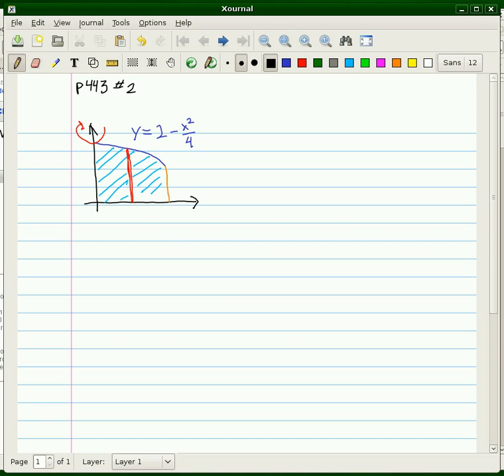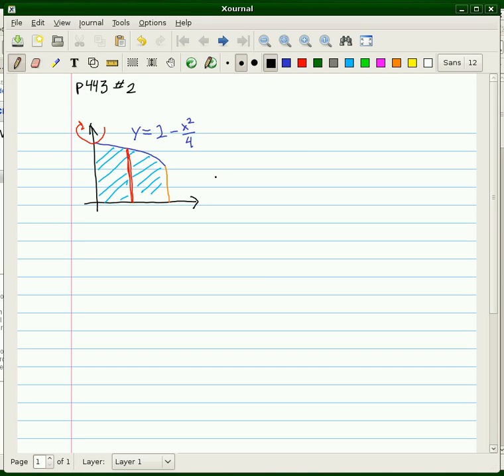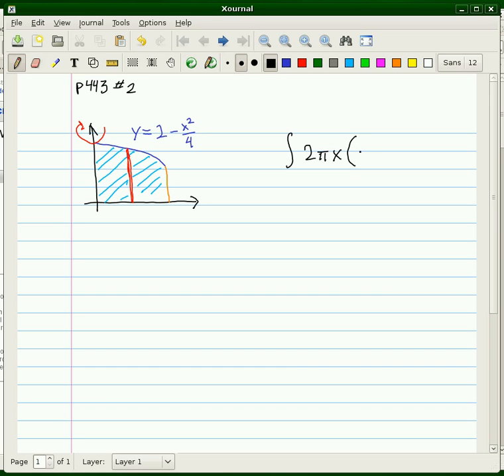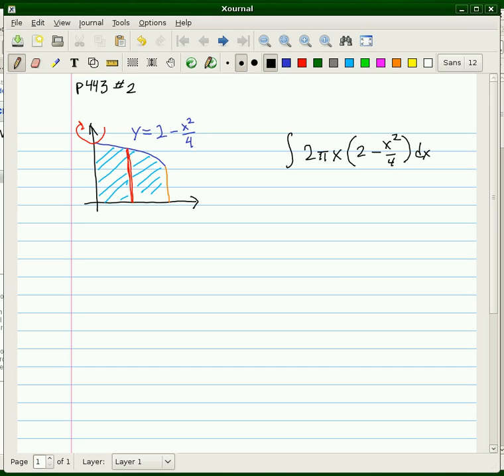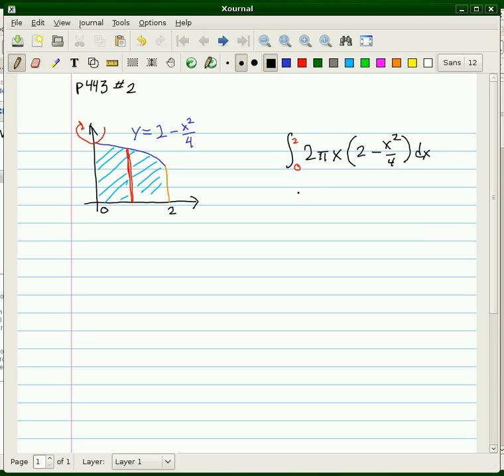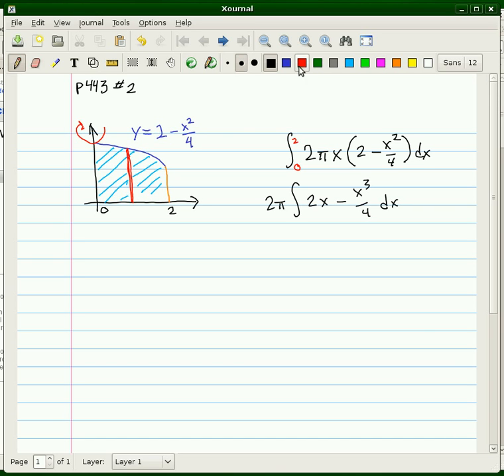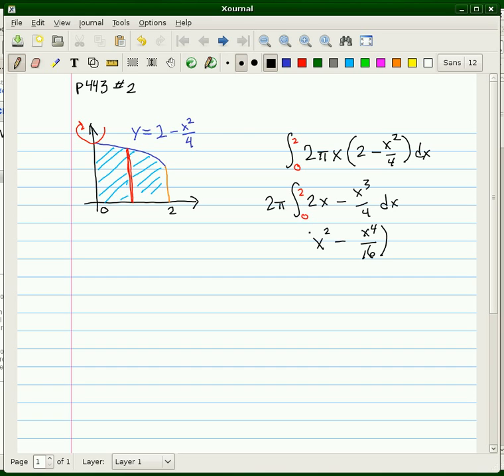Cylindrical Shells (page 443 #2)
Using Cylindrical Shells (Shell Method) to find the volume of the solid generated by revolving a region about the Y-Axis.